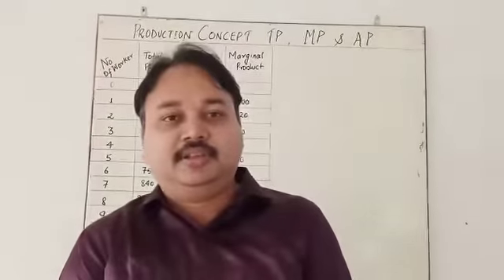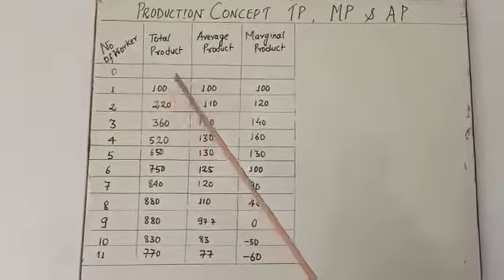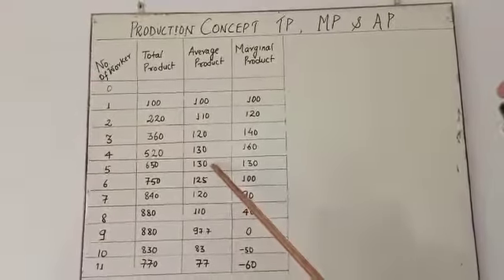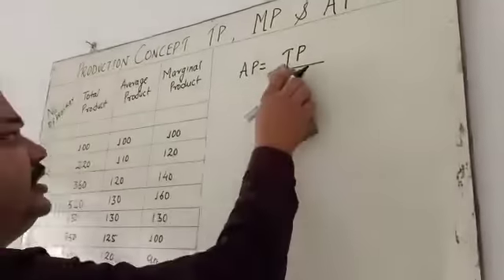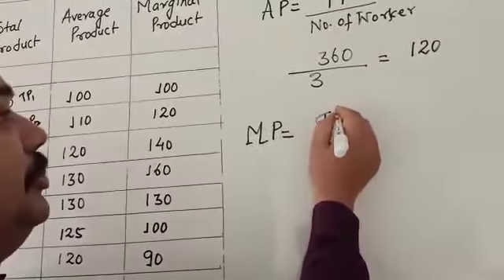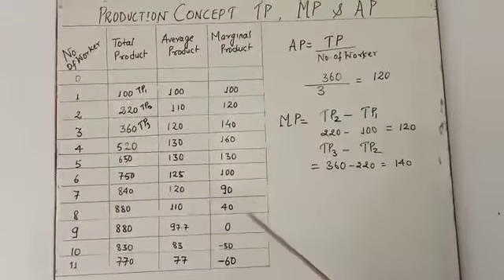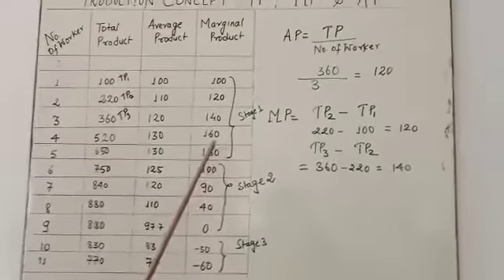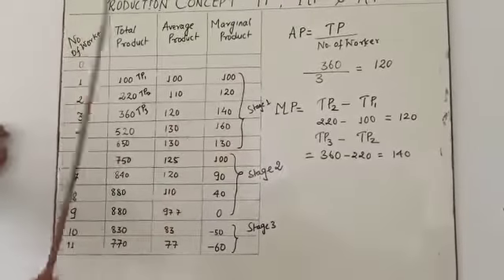Production concept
Class XII